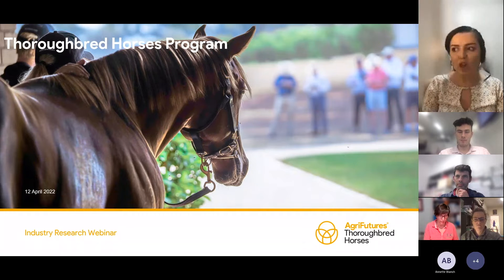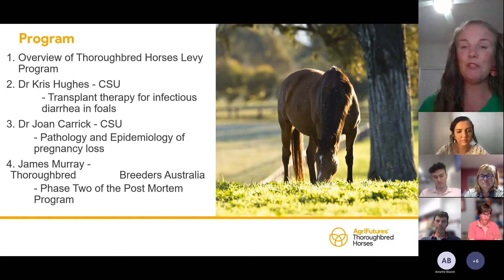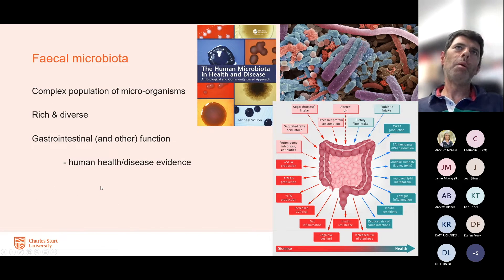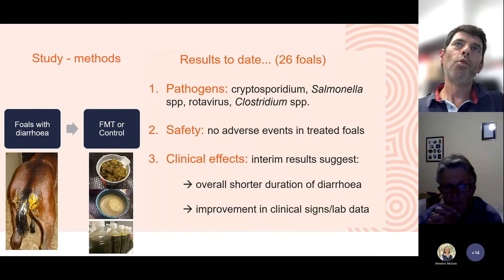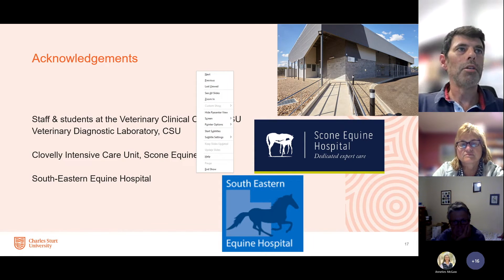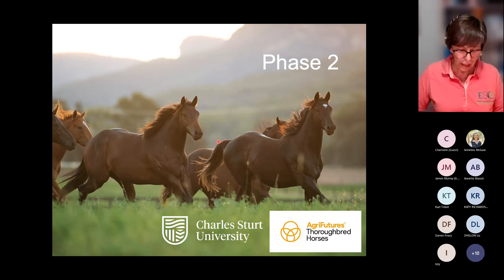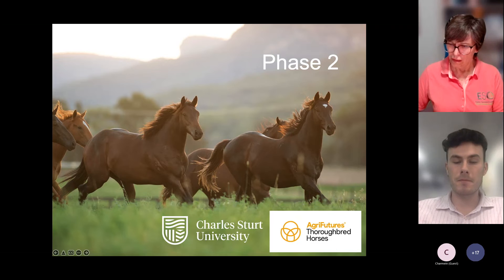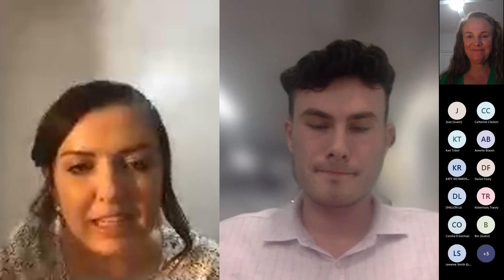Thoroughbred Pregnancy & Horse Health Recording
Thoroughbred Pregnancy & Horse Health with James Murray, Viki Brookes, Joan Carrick & Kris Hughes - 2022 Webinar.